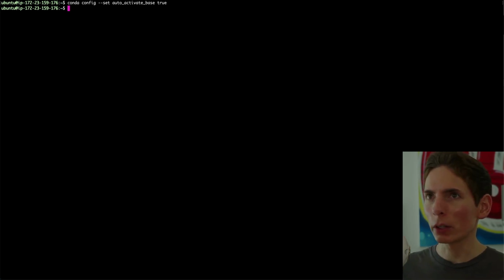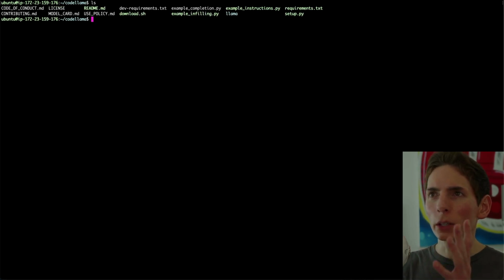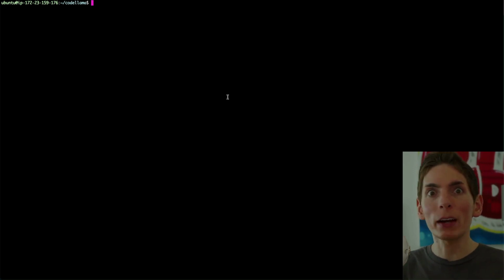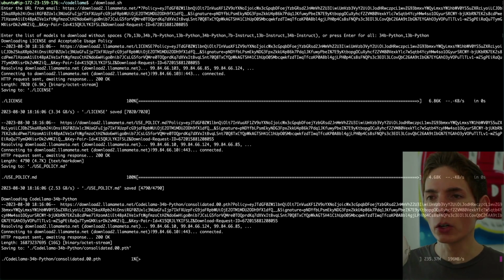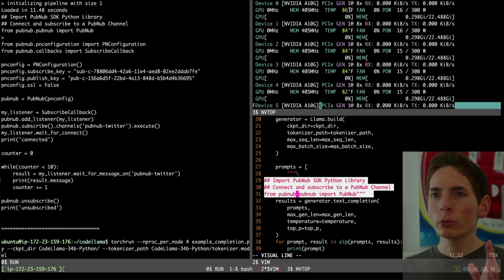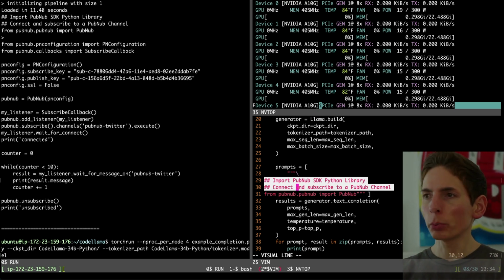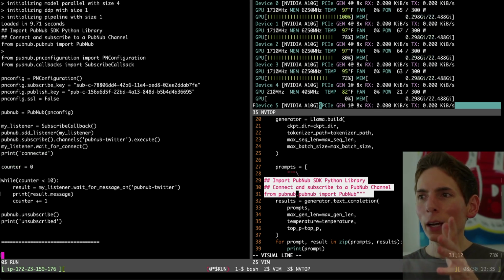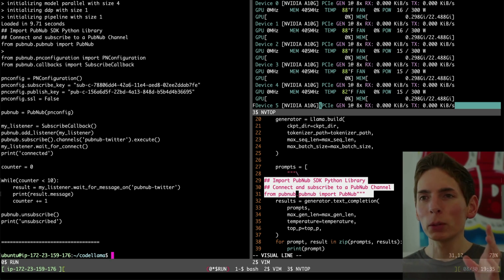Code Llama Tutorial in 3 Minutes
Code Llama Tutorial in 3 minutes - We cover a quick end-to-end get started guide running Meta's Code Llama AI Models. Following these instructions:
1. Signup for Download URLs
2. Launch an EC2 server with AMI: ami-0b8987a72eee28c3d Deep Learning AMI GPU PyTorch 2.0.0 (Ubuntu 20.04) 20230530
3. Select EC2 Server Type: g5.12xlarge ( 4 GPUs needed for the Code Llama 34B Models )
4. SSH into the server and run the following commands:
5. conda config --set auto_activate_base true
7. cd codellama
8. pip install -e .
9. ./download.sh
10. Paste the URL in the signup email you received from Step 1
11. vi example_completion.py and edit the prompts
12. torchrun --nproc_per_node 4 example_completion.py --ckpt_dir CodeLlama-34b-Python/ --tokenizer_path CodeLlama-34b-Python/tokenizer.model

Done! 🎉